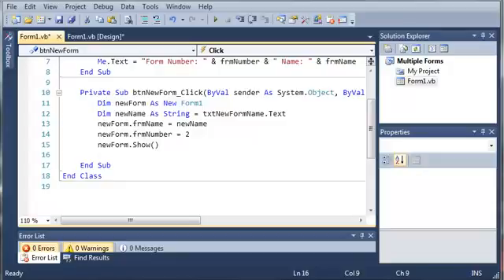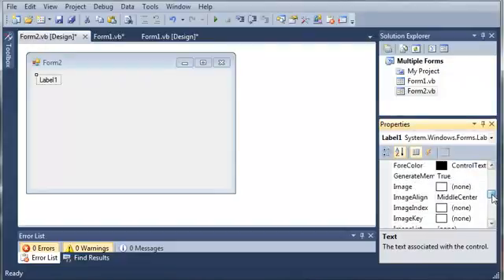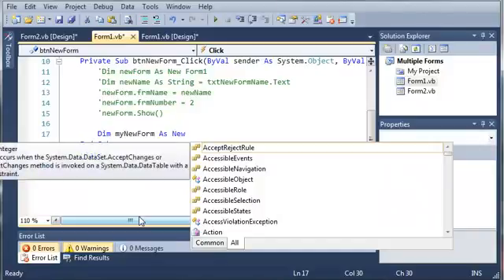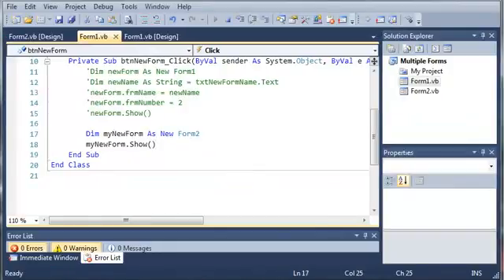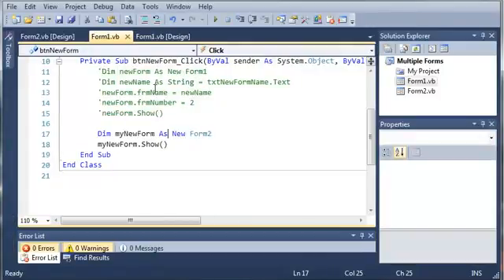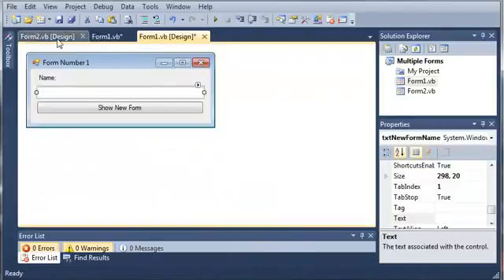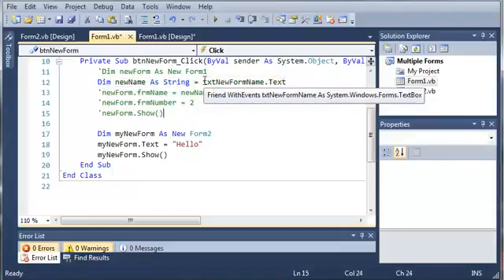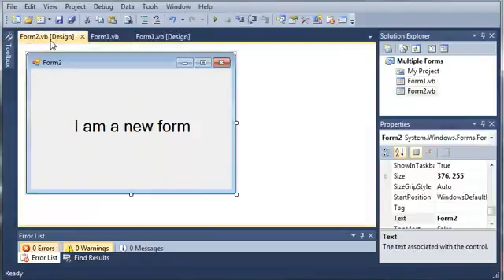_Visual Basic Tutorial - 99 - More On Multiple Forms = BY ARMANN